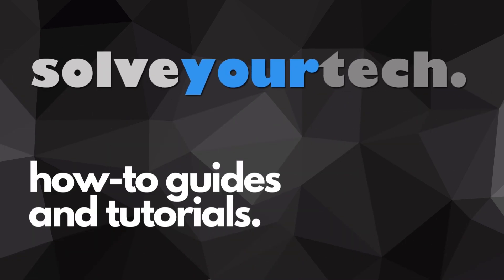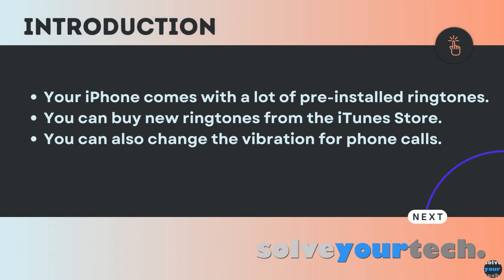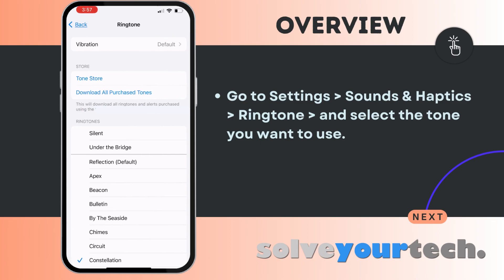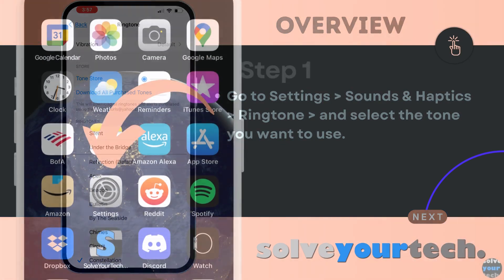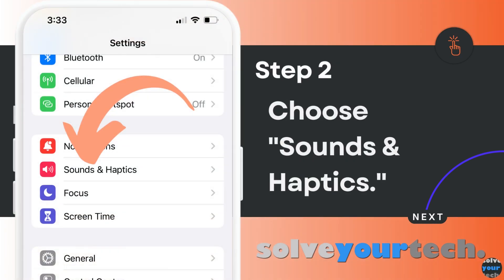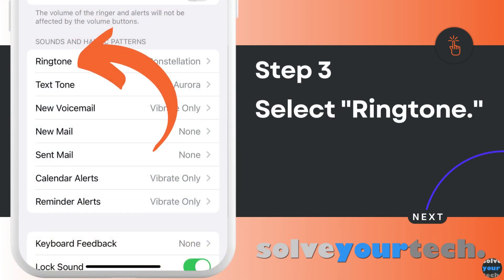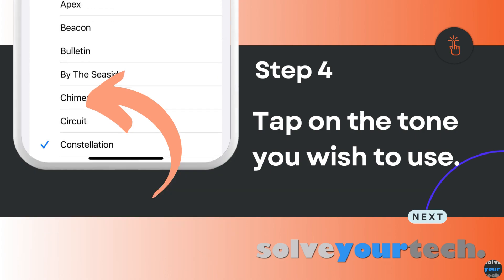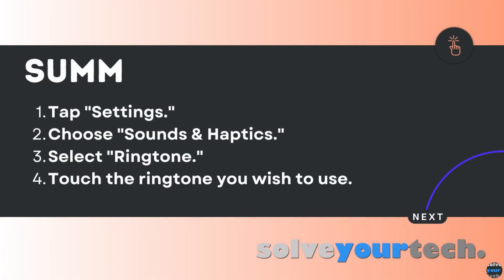How to Change Ringtone on iPhone 13 [4 Steps]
The video above will show you how to change ringtone on iPhone 13. It is a short process that involves four steps.

These steps include the following:

1. Tap Settings.
2. Select Sounds & Haptics.
3. Choose Ringtone.
4. Touch the ringtone you want to use.

Chapters
00:00 Title
00:20 Introduction
00:40 Overview of How to Change Ringtone on iPhone 13
01:16 Steps
01:45 Additional Info About iPhone Ringtones
02:02 Summary for Changing iPhone 13 Ringtone

Many people learn how to adjust iPhone ringtone settings as one of the first things they do with their new Apple smartphone.

The ringtone file that plays when you receive a phone call on your iPhone 13 should be interesting. Whether it's an interesting tone or music you enjoy, being able to instantly identify your ringtone when you hear it will ensure that you can answer your phone promptly.

Some people enjoy being really creative with their iPhone ringtones, and they may wish to use something other than the default ringtone file or a song from Apple Music.

One method is to manually control your music in iTunes on your PC. You can then make an AAC file from a song in iTunes and use it as a ringtone on your device.

If you have a sound in your iTunes library and wish to use it as a ringtone, you can make a new aac version of that sound file.

If you don't have access to iTunes, you can make a ringtone on your iPhone using the Garageband software, presuming you haven't already removed it. If you have, you must reinstall it from the App Store.

The iTunes Store provides a plethora of additional ringtones for sale. Simply launch the iTunes Store app, click the More option in the bottom-right corner of the screen, then Tones, and browse to the one you want.

This is probably the simplest technique to modify iPhone ringtone sounds to something more personalized.

If you don't want to utilize a song, you can record an audio file in the Voice Memos app and use that as your ringtone.